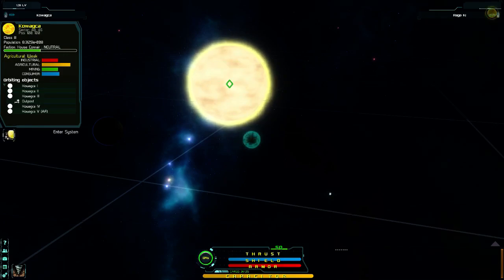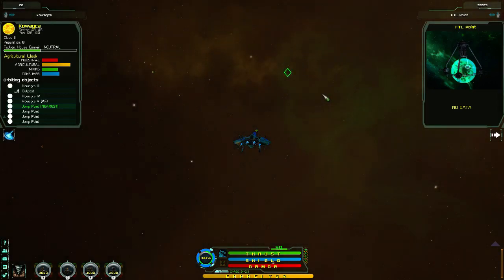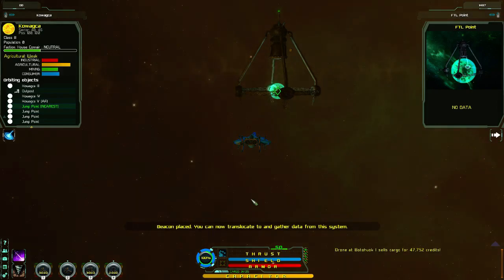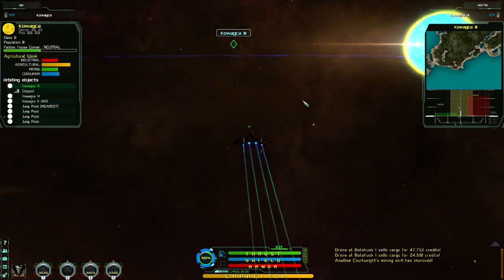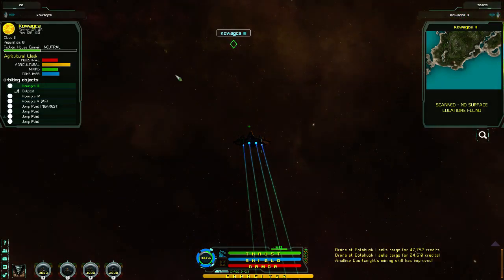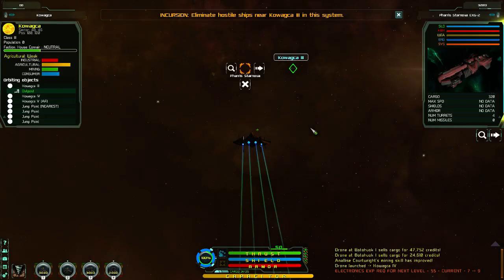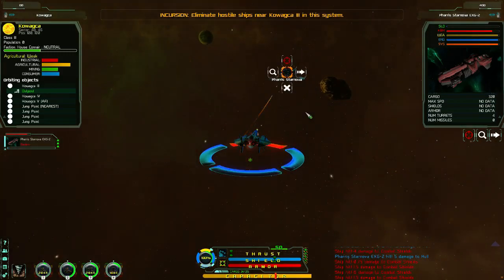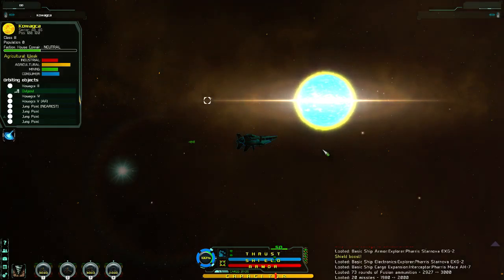Stellar Tactics - Tutorial/Let's Play - Episode 81 - Kowagca System!!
Welcome to "Episode 81" of my "Stellar Tactics" "Tutorial/Let's Play" series. In this episode, I explore the "Kowagca System". I hope you enjoy this episode as much as I enjoyed making it for you. :o)